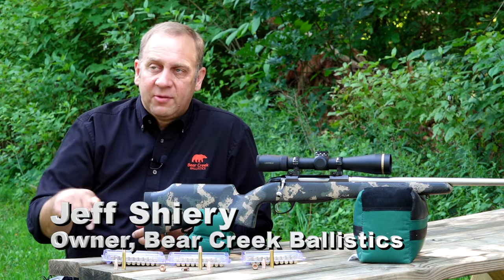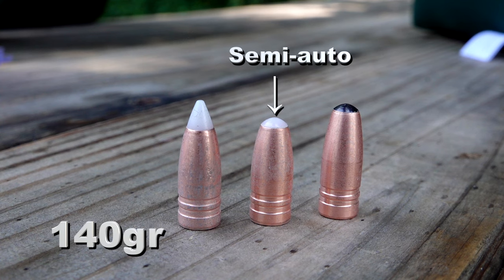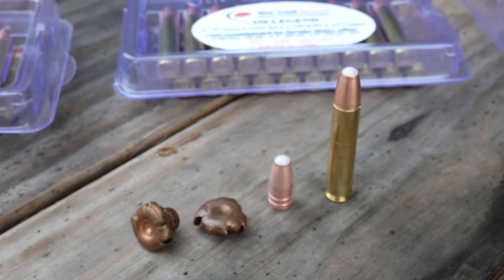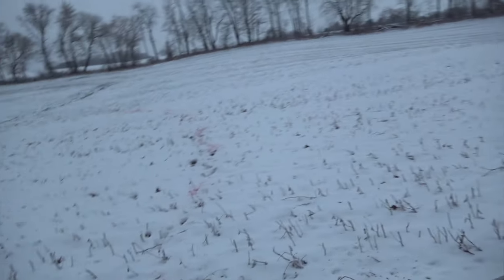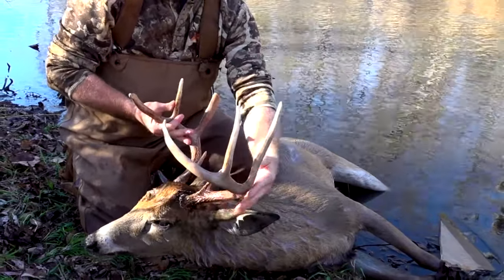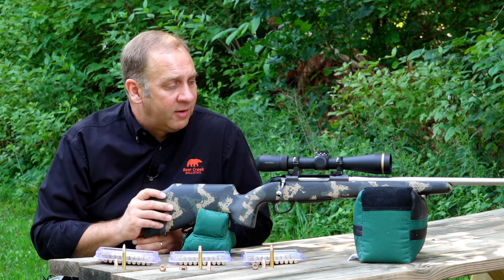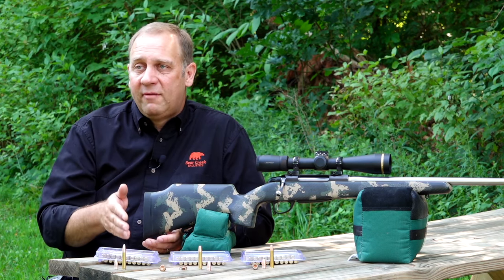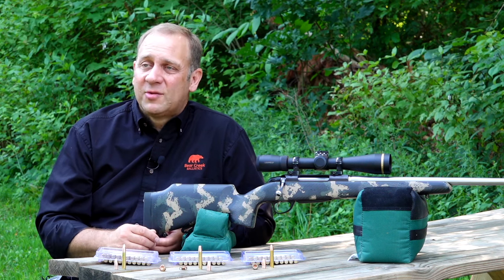Just Released: Hot .350 Legend load from Bear Creek Ballistics!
Bear Creek Ballistics introduces their new .350 Legend HV ammo. Clocking in at 2600fps, it's changing the game for those shooting the .350 Legend.